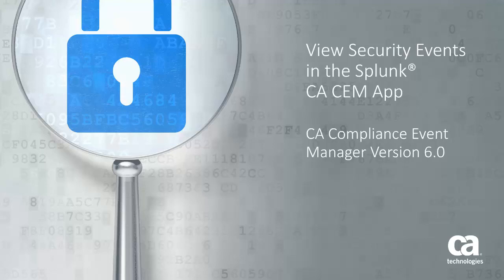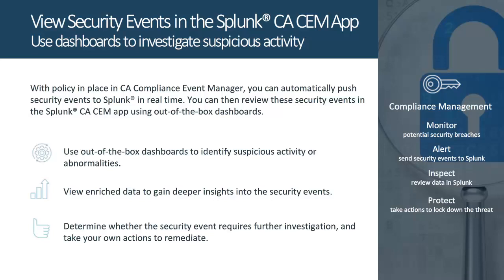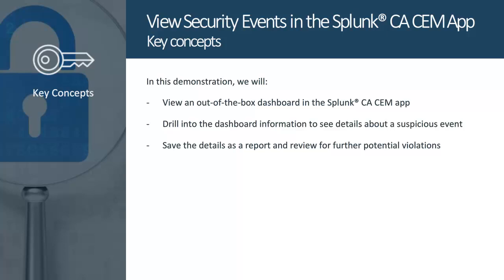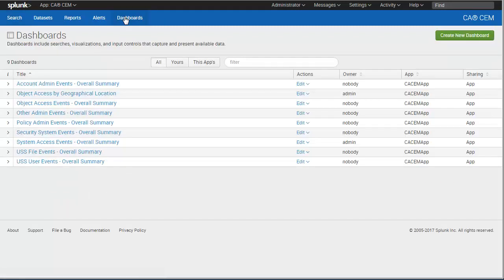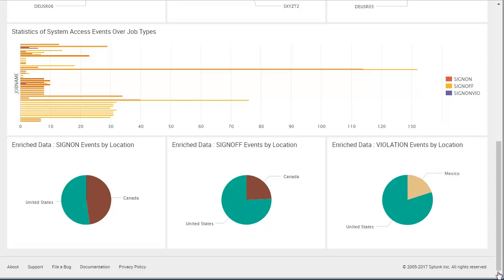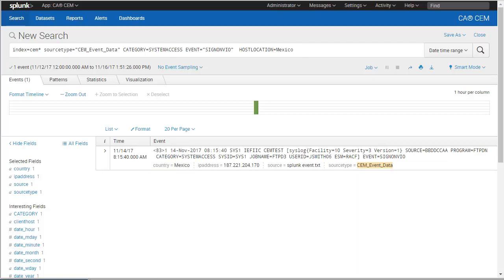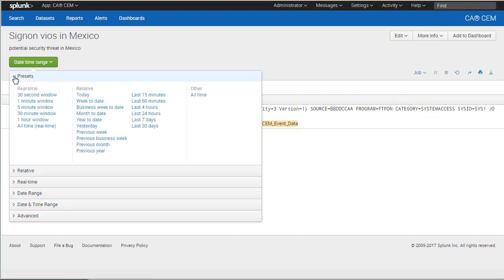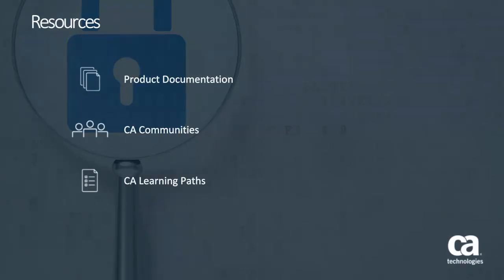View Security Events in the Splunk® CA CEM App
With the proper policy in place in CA Compliance Event Manager, you can automatically feed security event data into Splunk, a popular tool for event collection, analysis, and visualization. Using our Splunk CA CEM app, you can gain additional insight into your security events through out-of-the-box dashboards and enrichments. In this video, you will view an out-of-the-box dashboard in the CA CEM app to look for potential security exposures